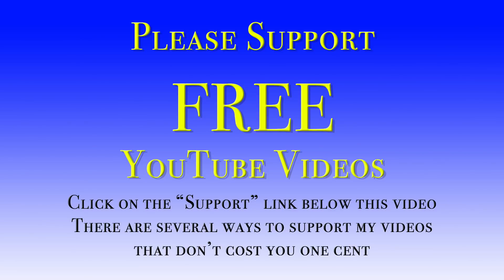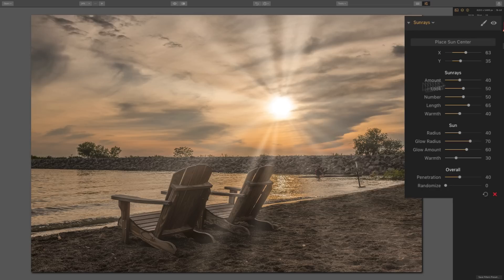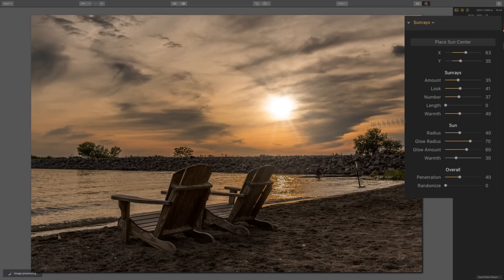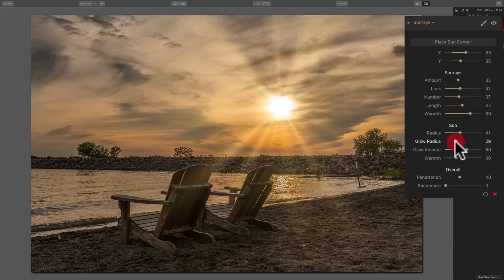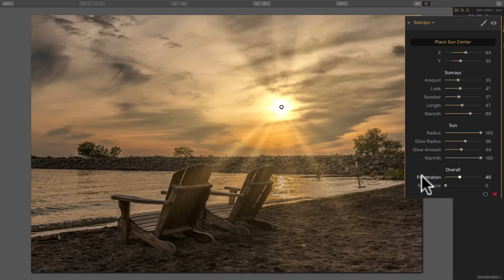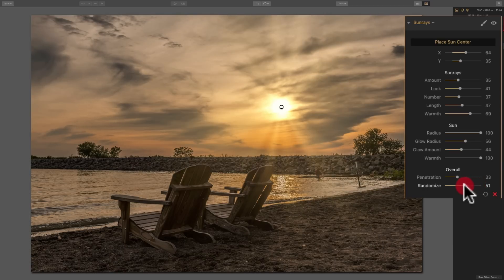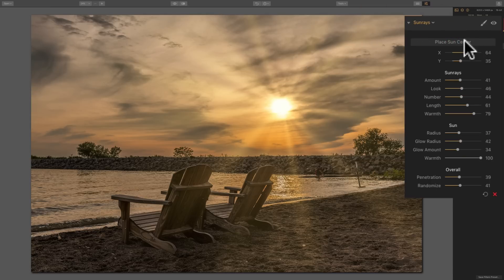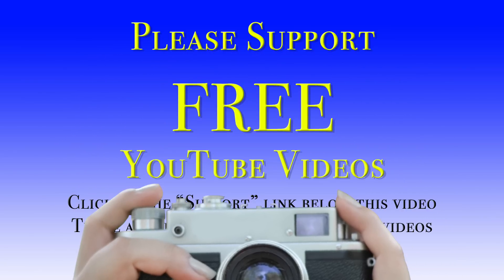Luminar 2018 Tips & Tricks - Episode 11: Easily Add Sunrays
In this video series, Luminar 2018 Tips & Tricks, I'll be demonstrating various features of Luminar 2018. I'll go over how to use different filters as well as how to use more advanced features of the program.

In this episode, I demonstrate how to add sun rays to your image with the Sunray Filter.